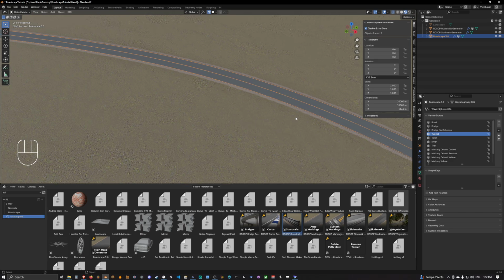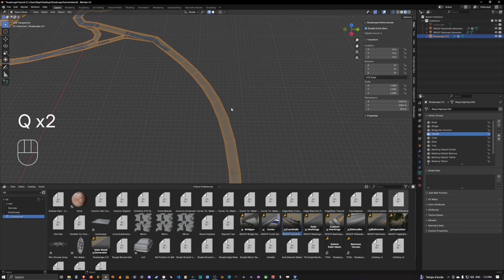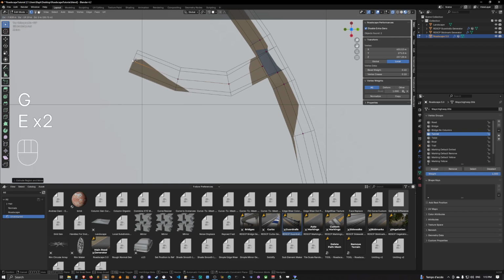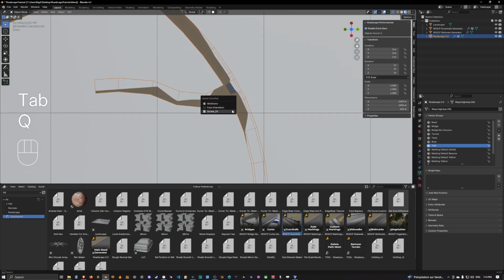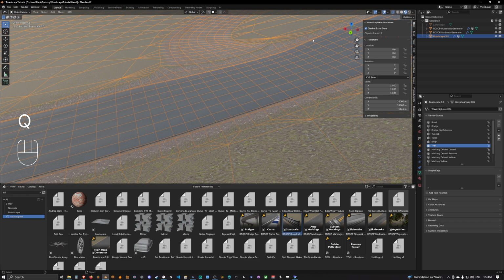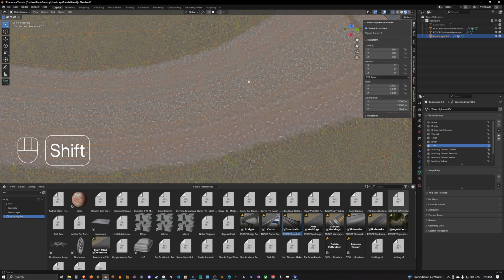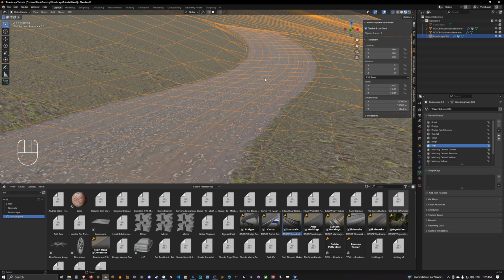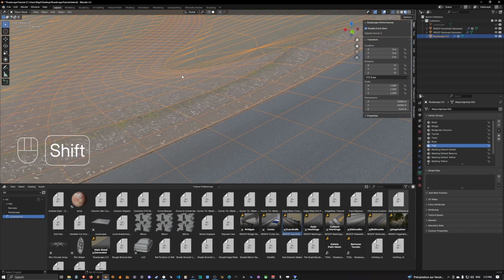Roadscape V3.0 - Pt.13 How To Create a Trail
Welcome to the part 13 of the Roadscape V3.0 Tutorial Series, featuring short videos showcasing how to use the addon.
Here we can learn how to create a trail.
V3.0 is releasing very soon!